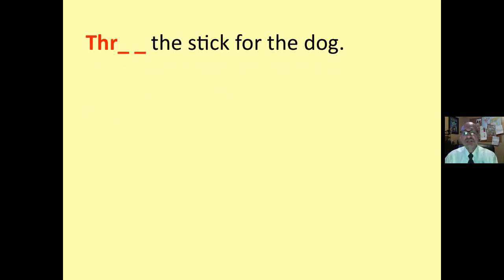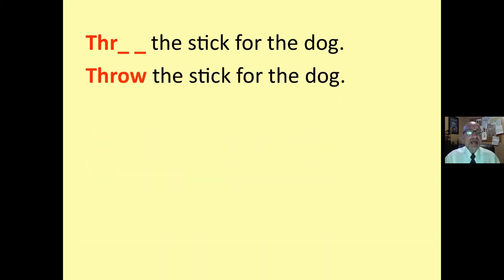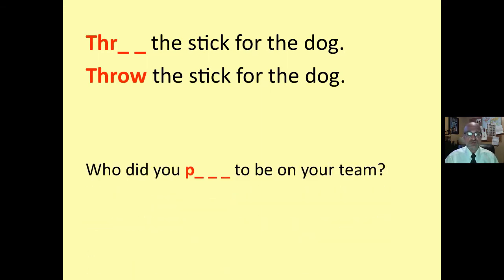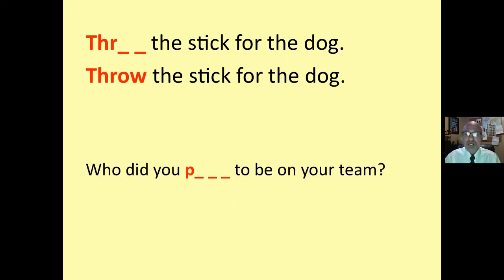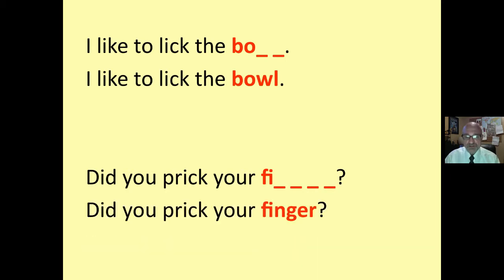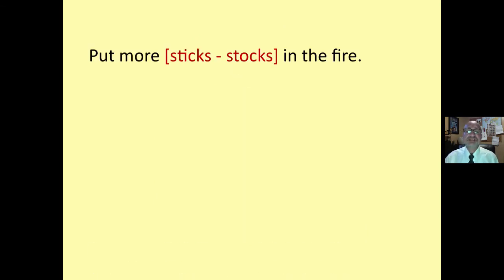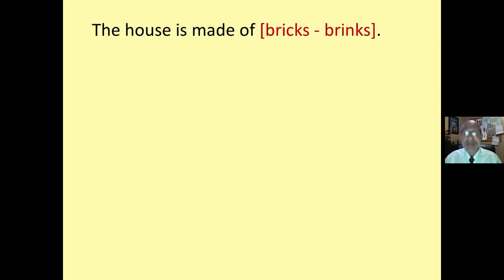CLOZE AND MAZE USED FOR WORD ID IN READING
This video mini-lecture describes how to use cloze and maze to help develop the ability to recognize words during reading.  This is used as one part of an RTI program focusing on word identification.  Dr. Andy Johnson, Reading Specialist.